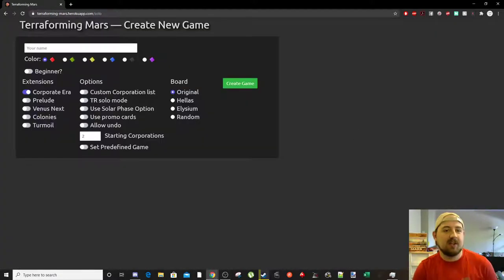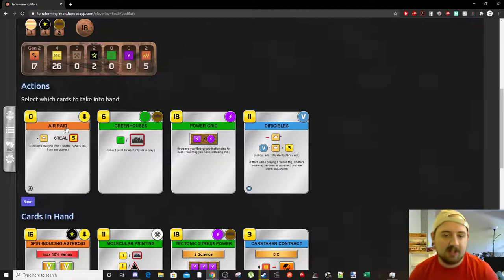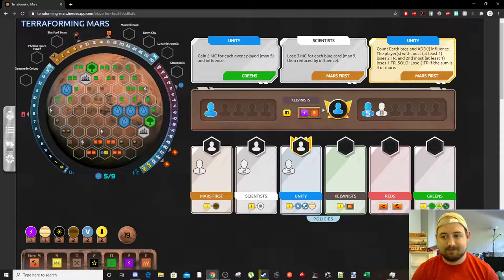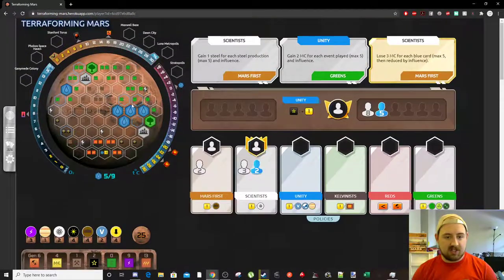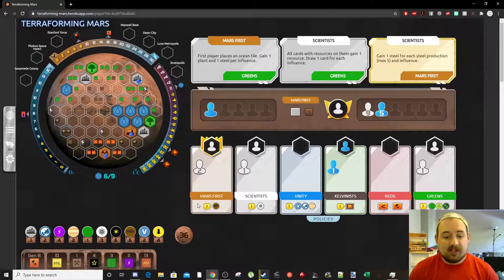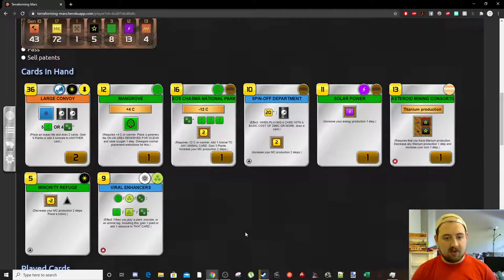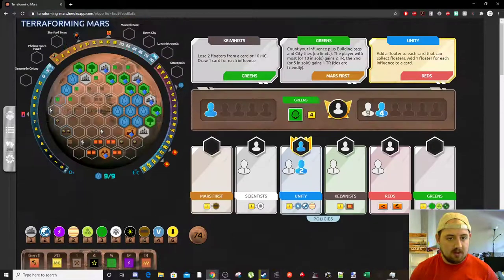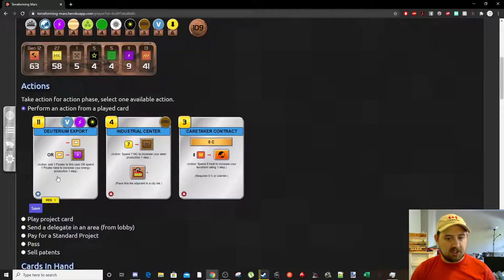TM Solo All Expansions Lakefront Resorts